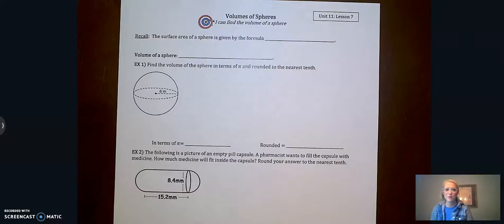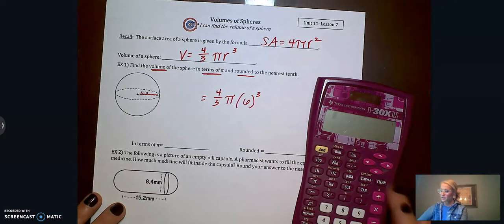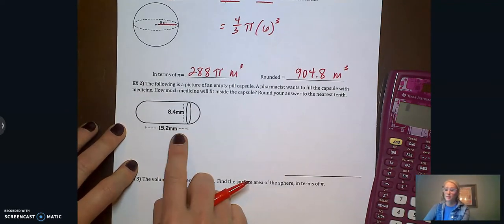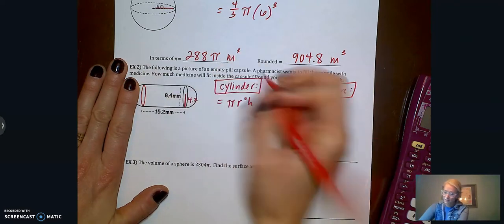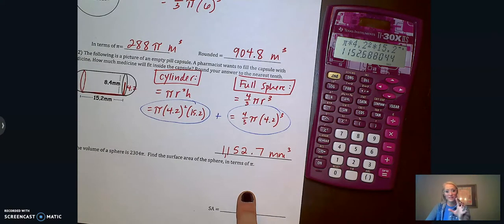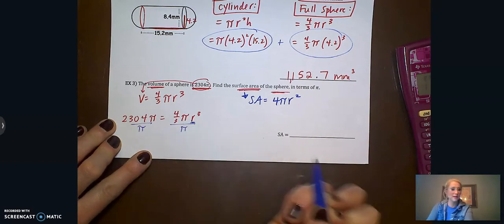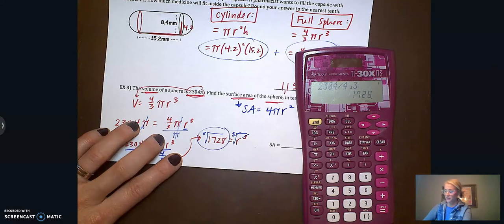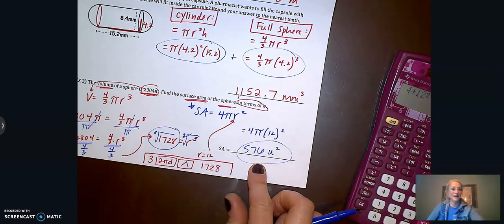Volume of Spheres